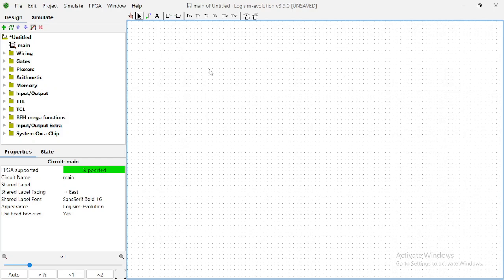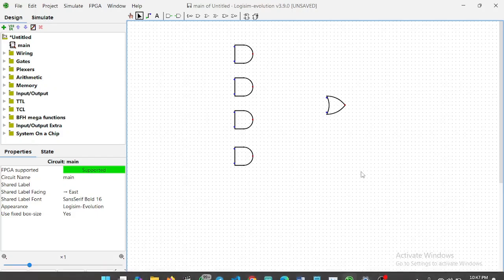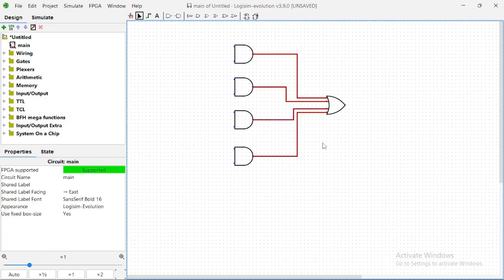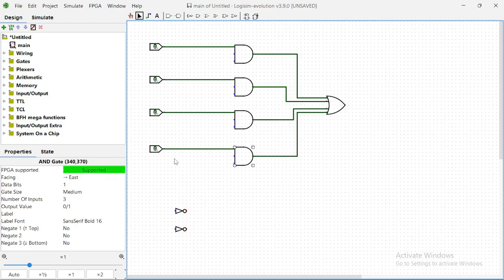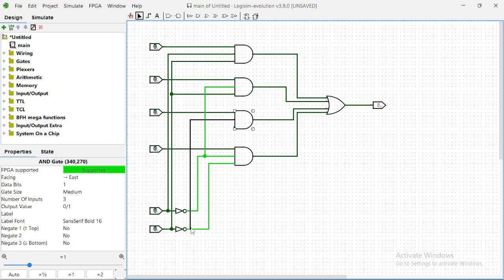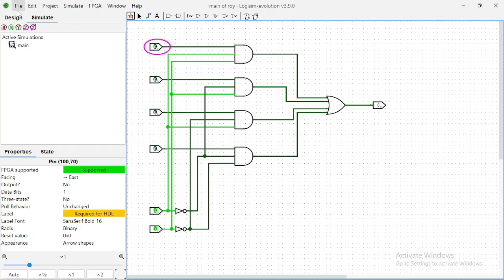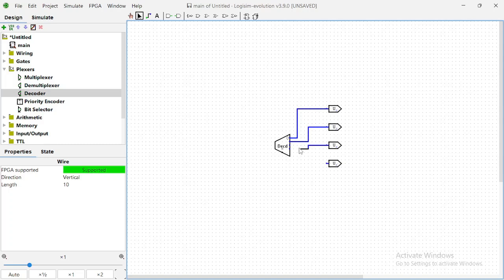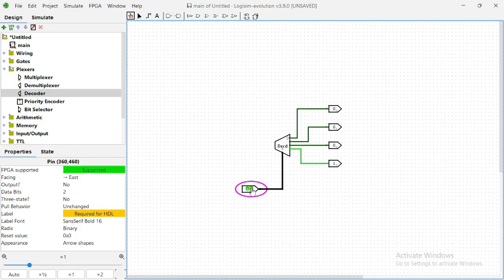4 x 1 multiplexer and a 2 x1 decoder